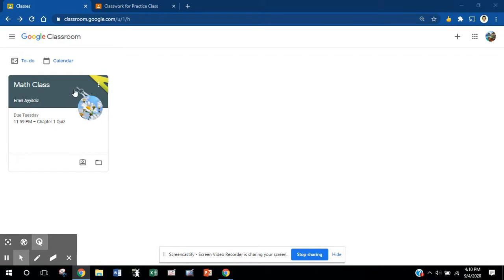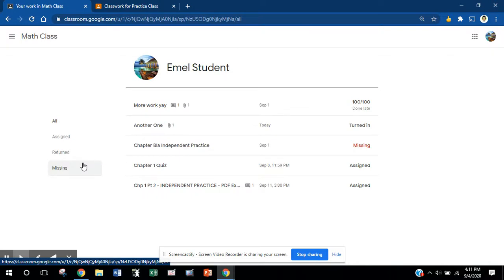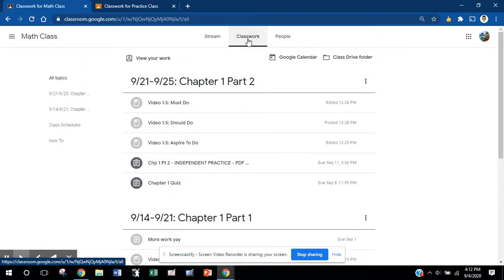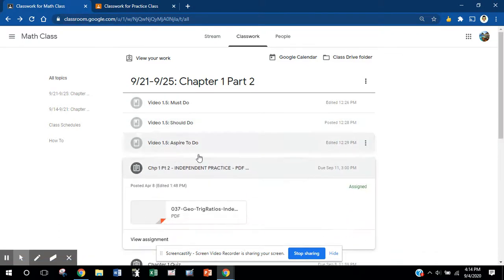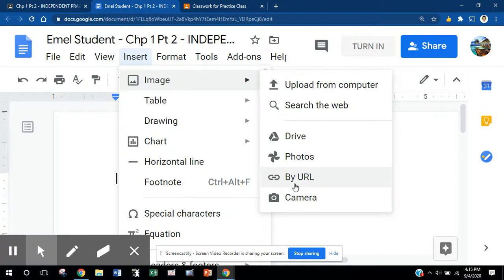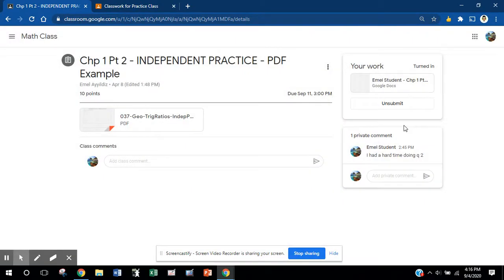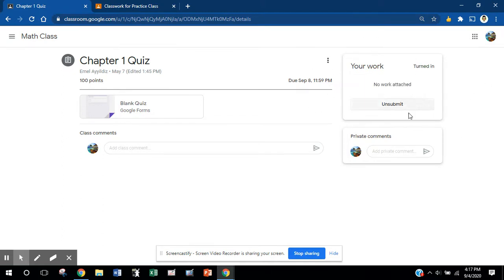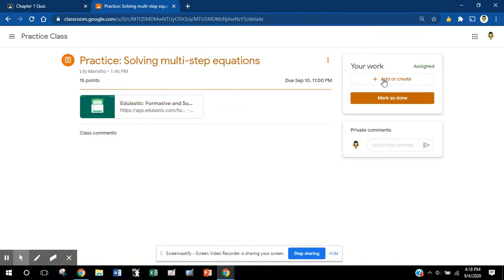Google Classroom Tutorial